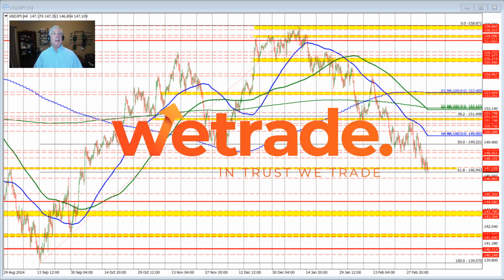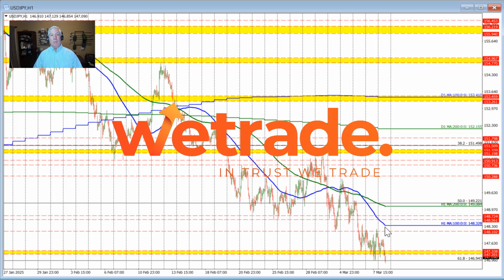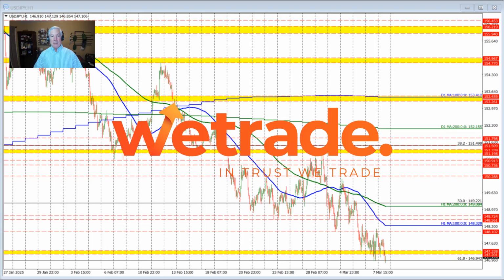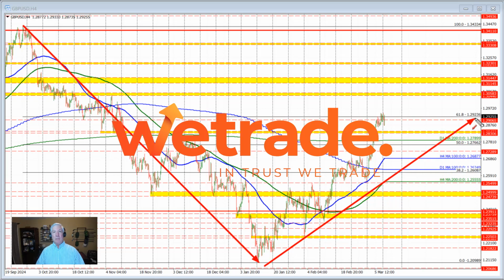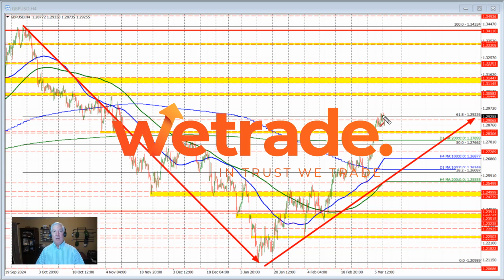The USD is lower to start new trading week. What key level are in play to start the week.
Kickstart the trading week with a technical look at the EURUSD, USDJPY and GBPUSD